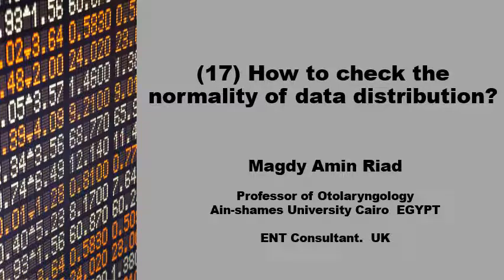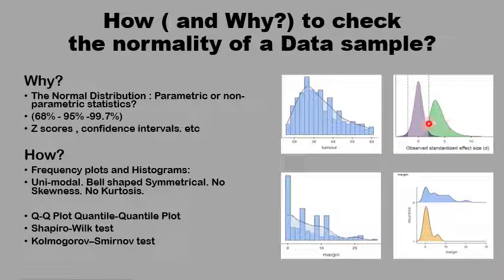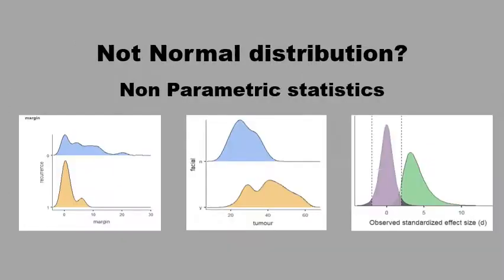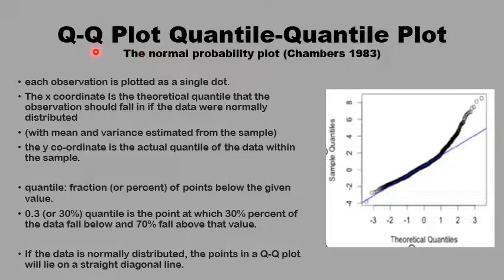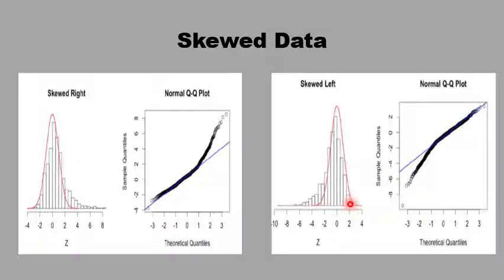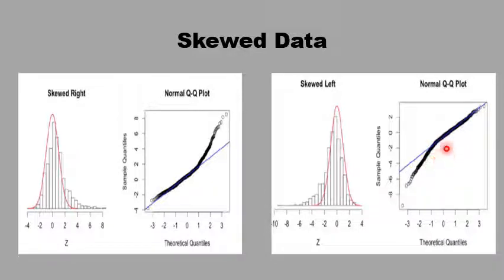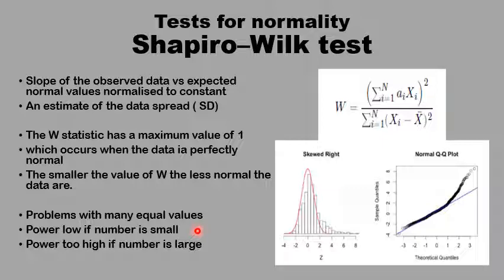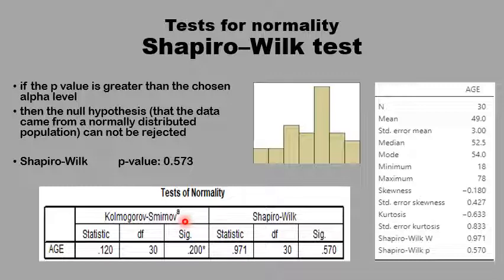17 How to check the normality of data distribution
How (and Why?) to check the normality of a Data sample?
Why?
The Normal Distribution:
Parametric or non-parametric statistics
(68% - 95% -99.7%)
Z scores, confidence intervals.
How?
Frequency plots and Histograms:
Uni-modal. Bell shaped Symmetrical. No Skewness. No Kurtosis.
Q-Q Plot Quantile-Quantile Plot
Shapiro-Wilk test
Kolmogorov–Smirnov test